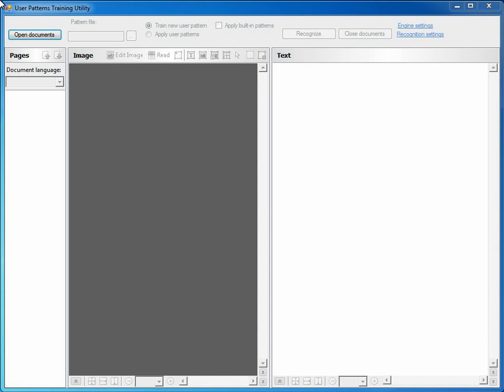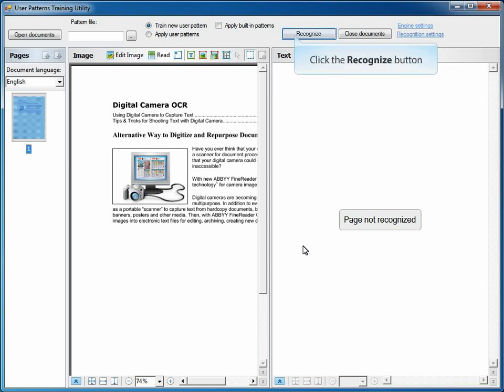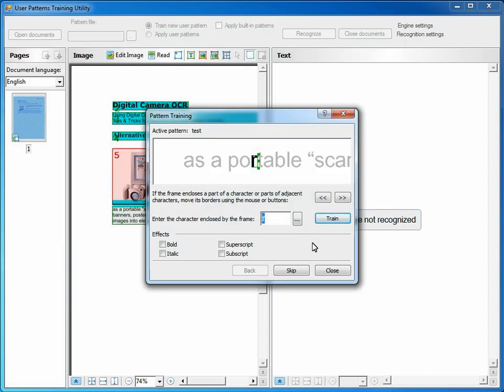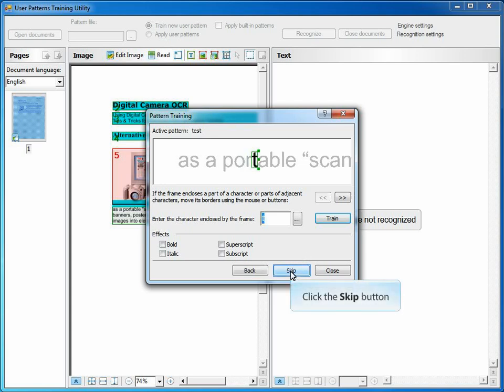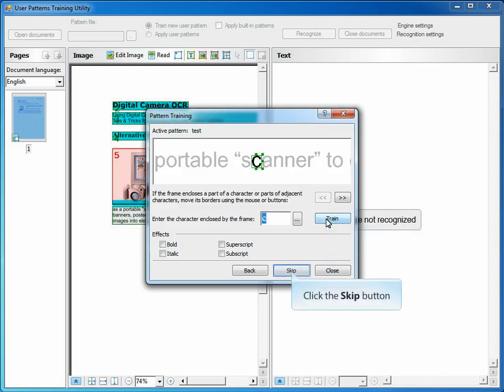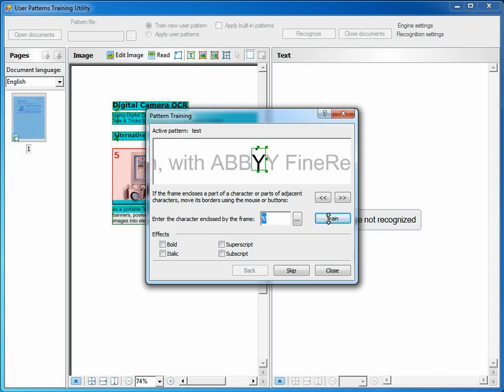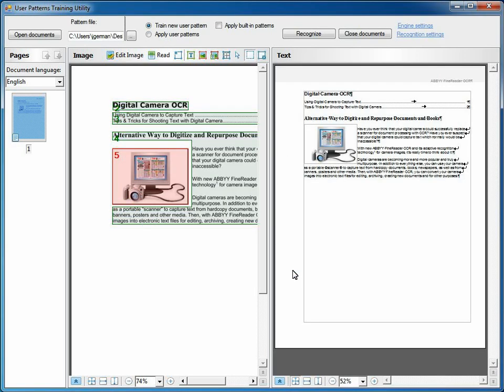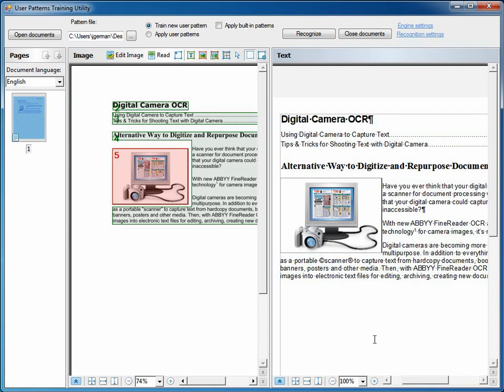ABBYY FineReader Engine 11: User Pattern Training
Watch this video and learn how to work with the user pattern training module of ABBYY Finereader Engine 11.

NOTE: FineReader Engine is now available in an extended and updated version, to learn more, please